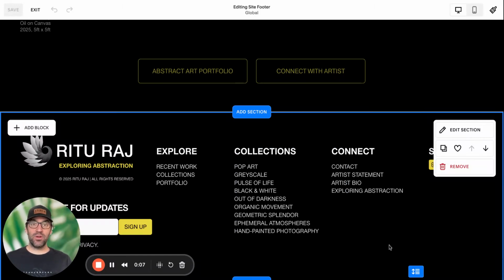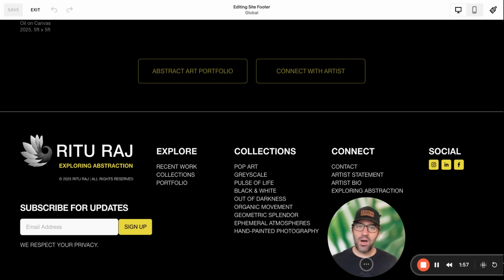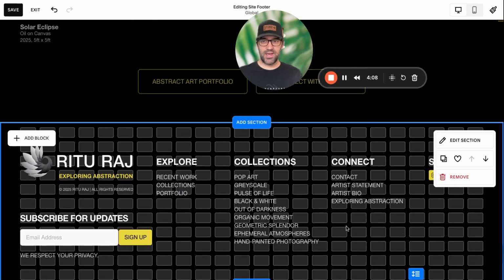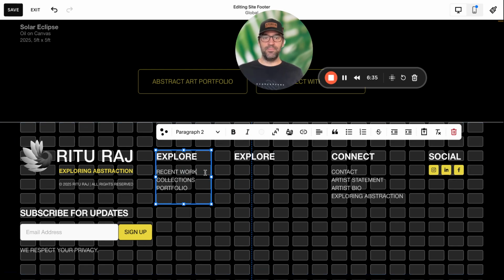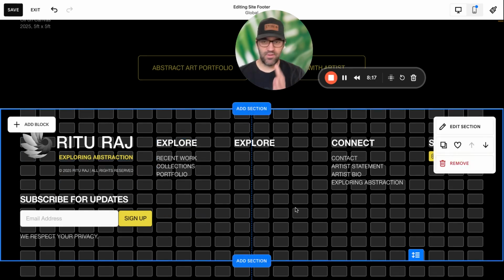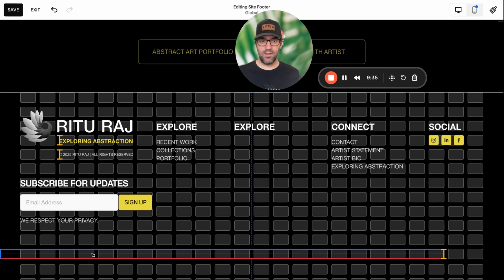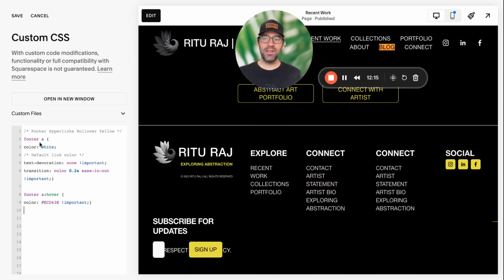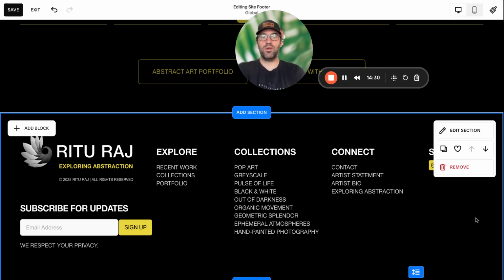How to Build a High-Converting Footer in Squarespace | Fluid Engine Tutorial + Pro Design Tips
Want to build a better footer on your Squarespace website? In this step-by-step tutorial, I’ll show you how to design a high-converting footer using Fluid Engine — Squarespace’s drag-and-drop layout editor.

Learn how to:
✅ Format your footer with clean, responsive design
✅ Add legal pages (Privacy Policy, Terms & Conditions) without cluttering your header
✅ Create a mini navigation to boost conversions and site engagement
✅ Customize link hover colors for a polished, branded look
✅ Use line blocks to separate content and improve scannability

A well-designed footer can keep visitors engaged and drive action — don’t overlook this crucial part of your site!